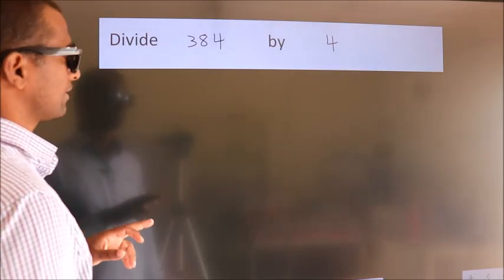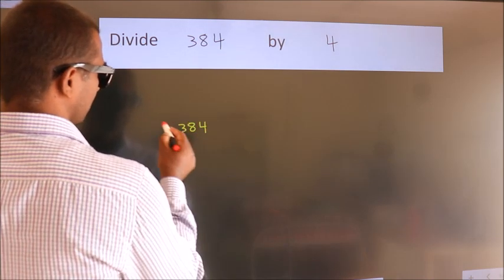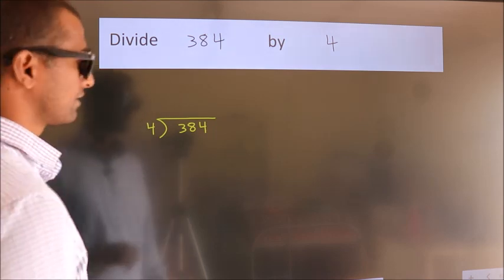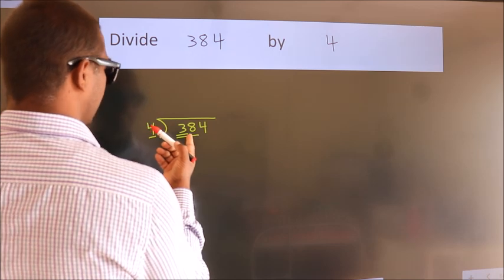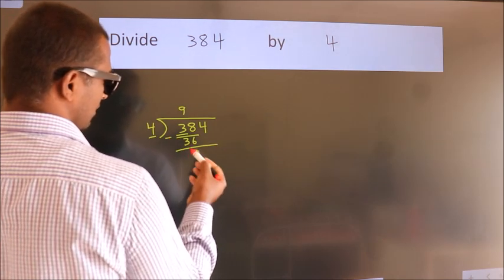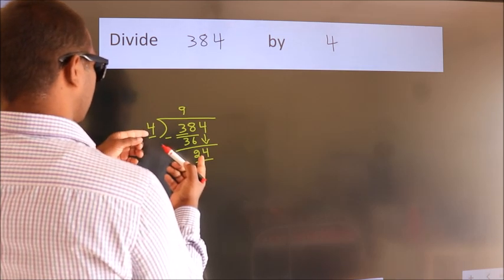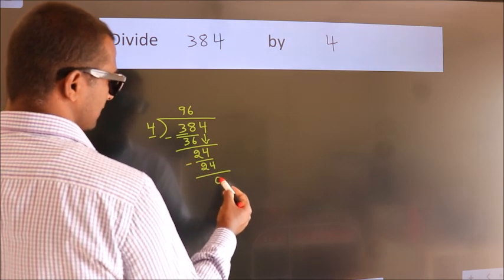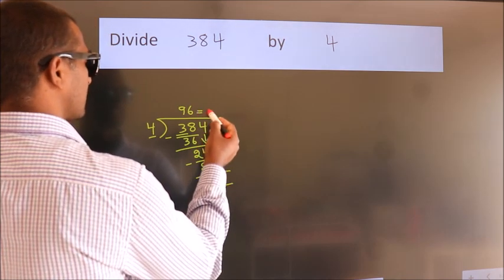Divide 384 by 4 Divide completely